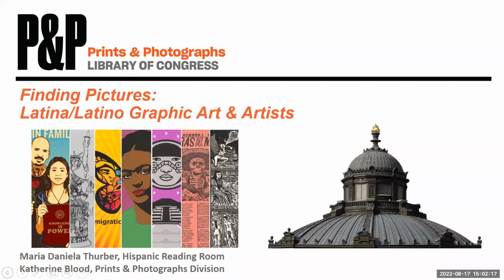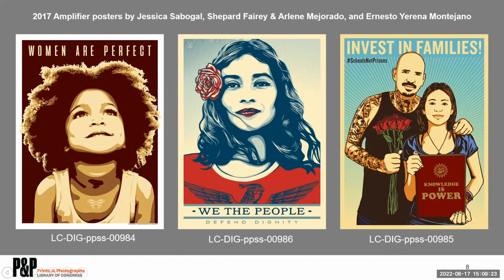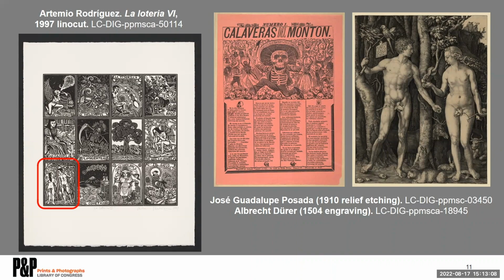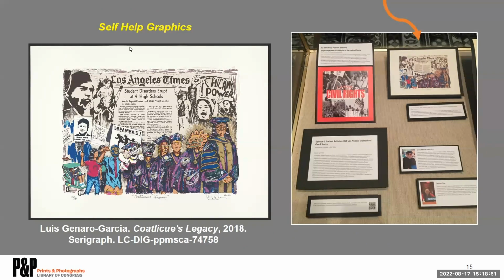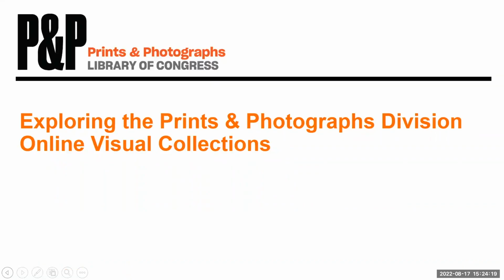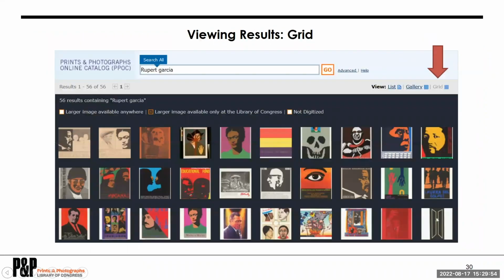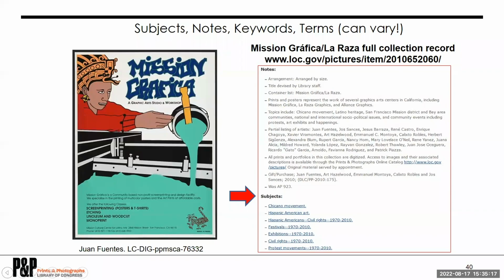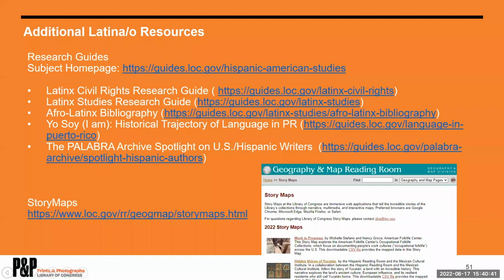Finding Pictures: Latina/Latino Graphic Art & Artists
Please join us for a visual exploration of dynamic contemporary artist prints, posters, and drawings from the Library’s collections. Hispanic Reading Room reference librarian Maria Daniela Thurber and Prints & Photographs Division curator Katherine Blood will feature the newly-digitized and catalogued Mission Gráfica/La Raza Graphics collection and artist prints and posters from such collectives as Dignidad Rebelde and Self Help Graphics.